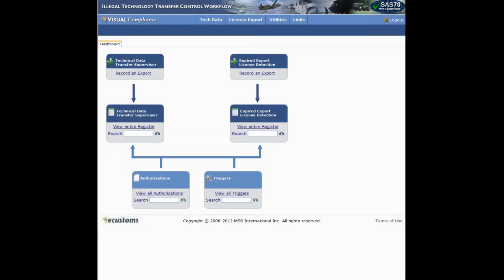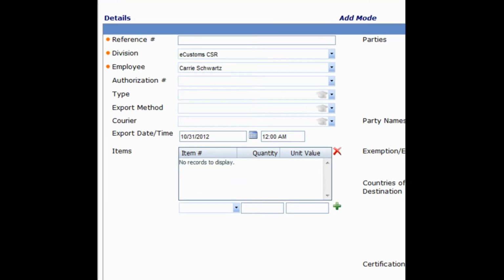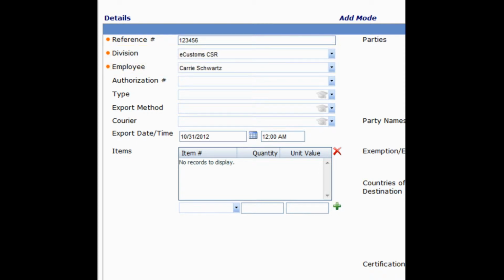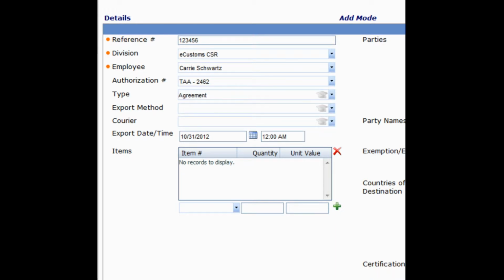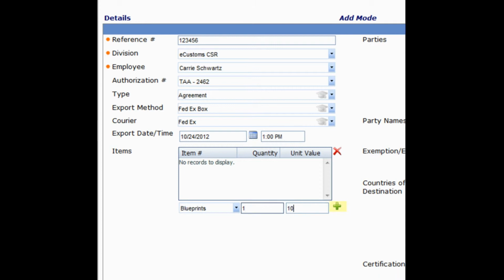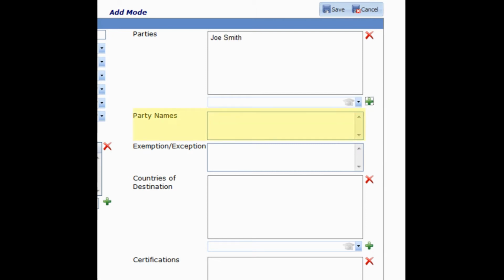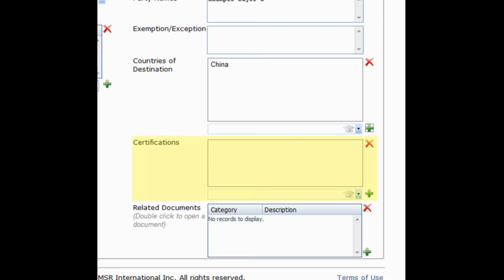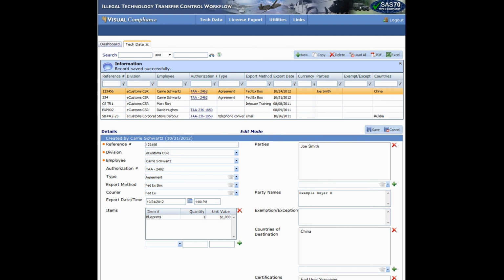TTC -- TechData Recording Exports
-- Record a new export by filling out a simple form. Enter an authorization number, type, export method and courier.

Enter the date and items to be shipped. Then, enter in the parties involved in the shipment and which countries the items will be shipped to.

Attach the related documents and click save.